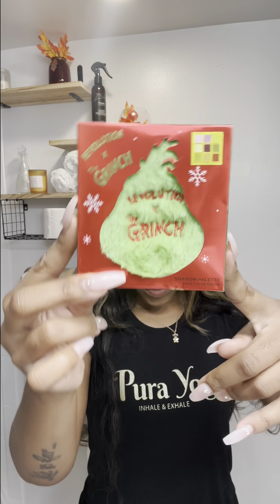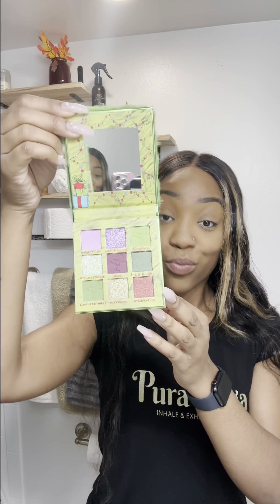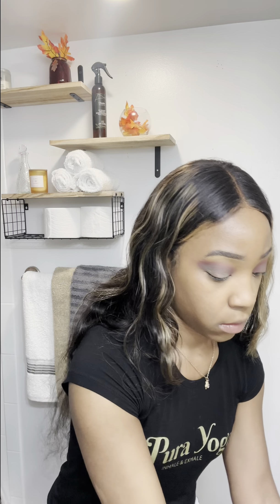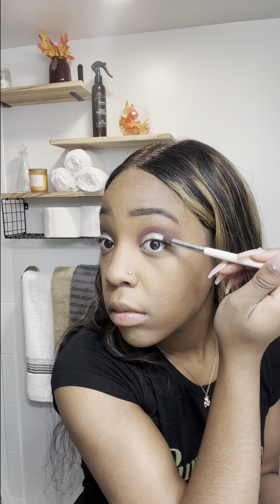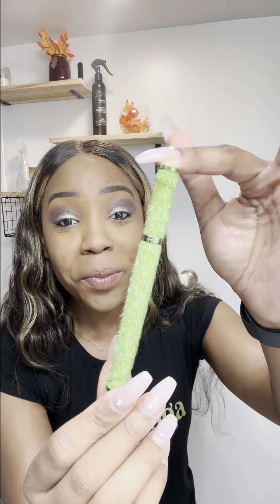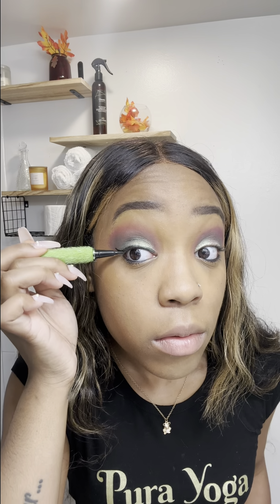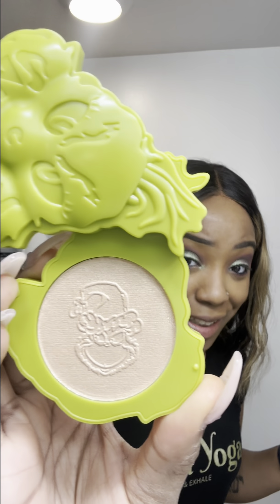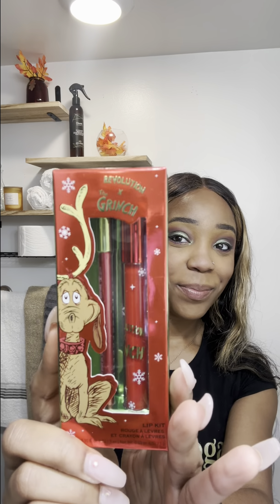GRWM- Grinch Edition 🎄